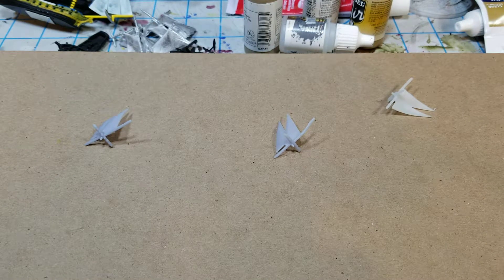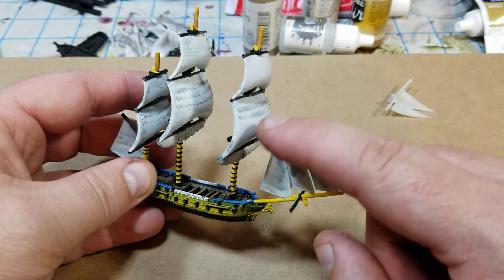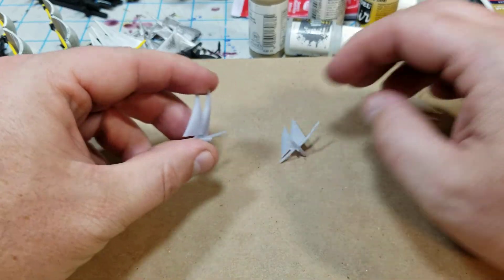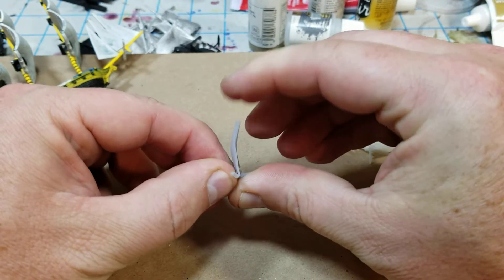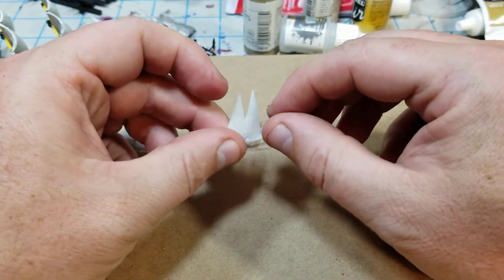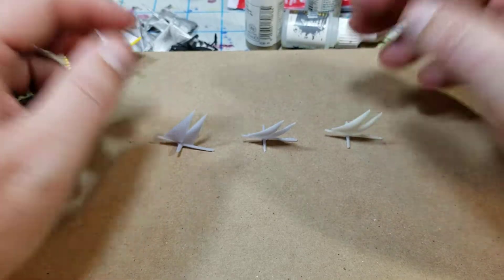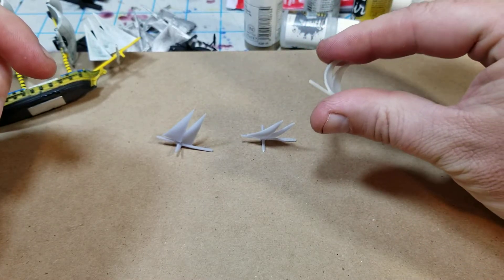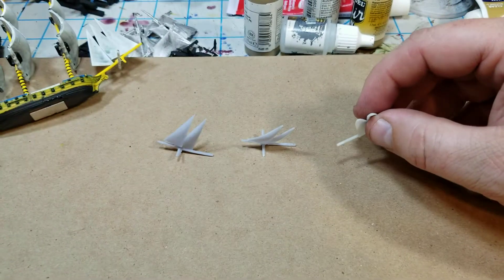Resin Mixes for 3D Printing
I am currently using three different mixes for my prints at the moment. This videos shows their difffrences. The mixes are made with Elegoo resin and Siraya Tech Tenacious